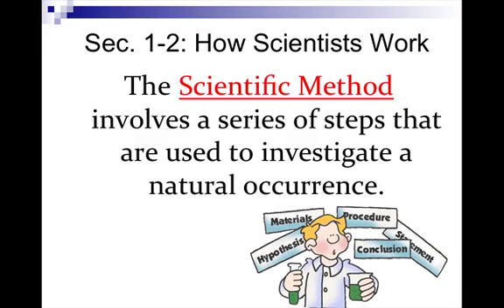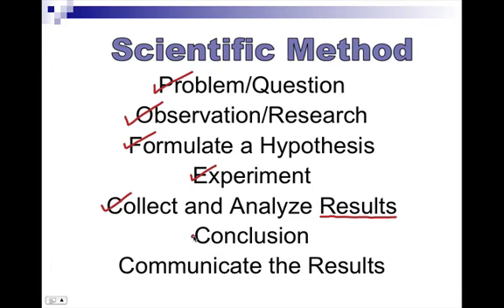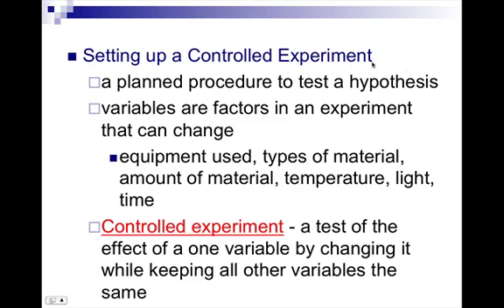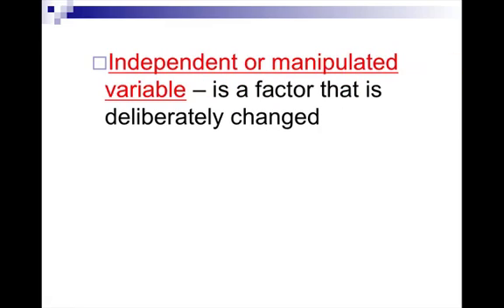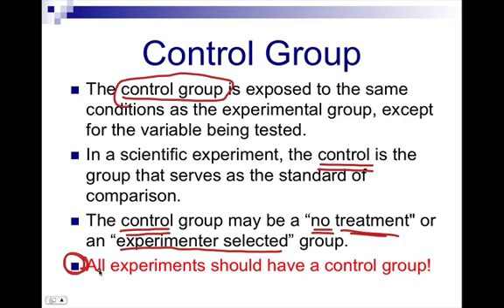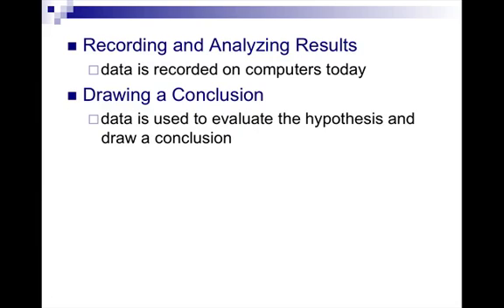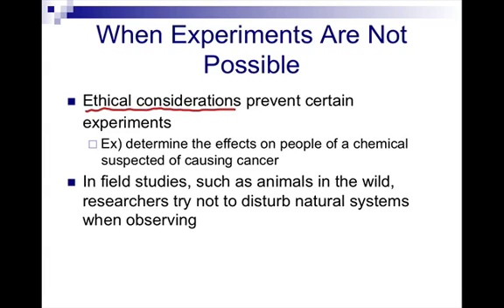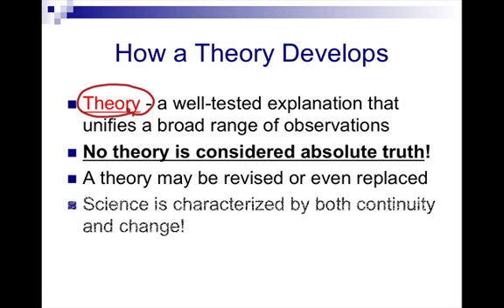Section 1-2 How Scientists Work